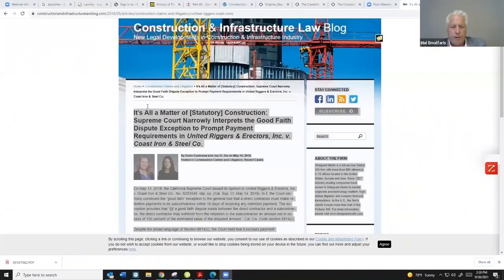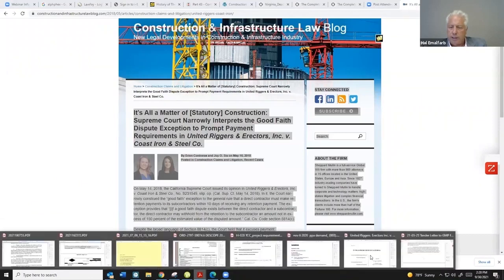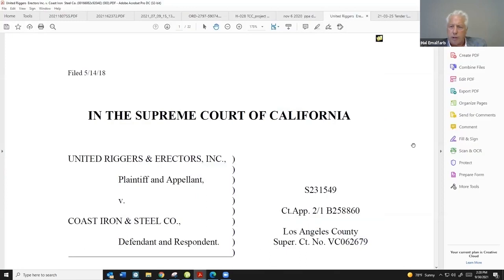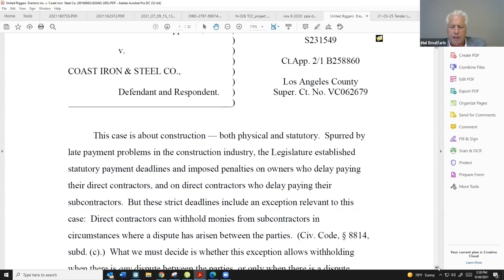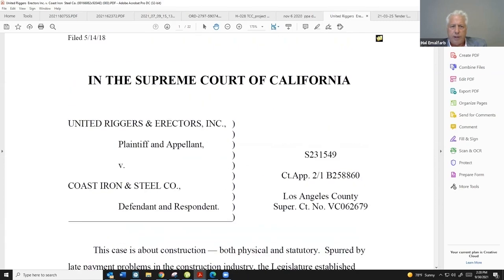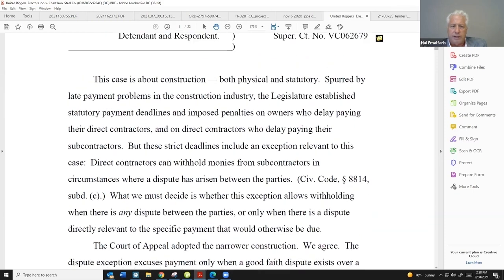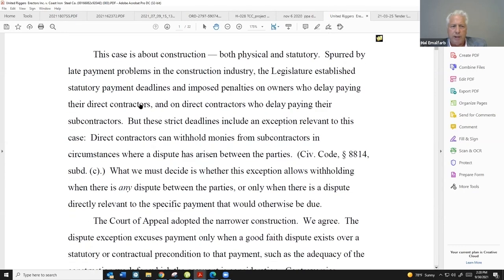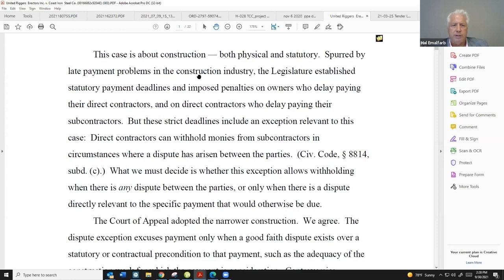Yuri and Hal Q and A